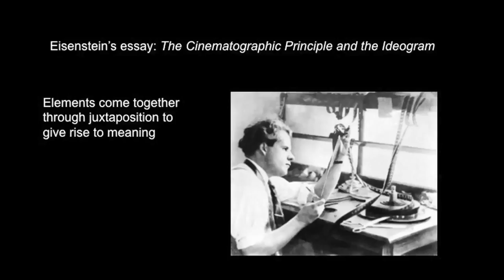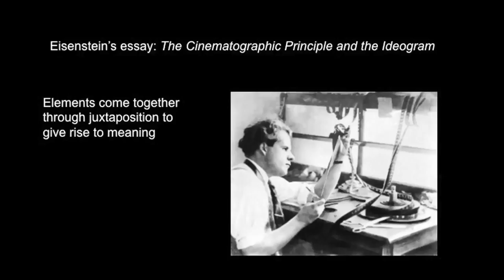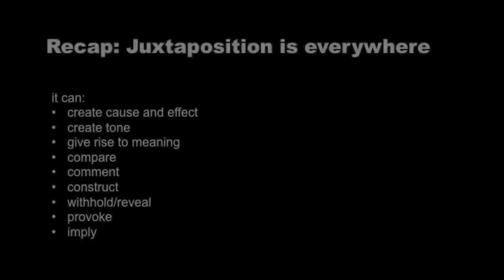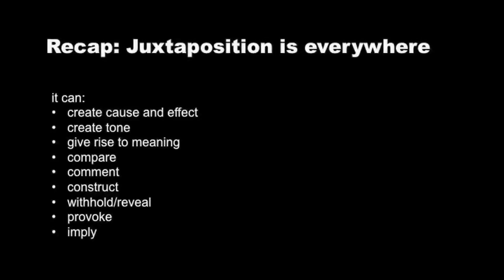Cutting Rhythms - Juxtaposition Devices